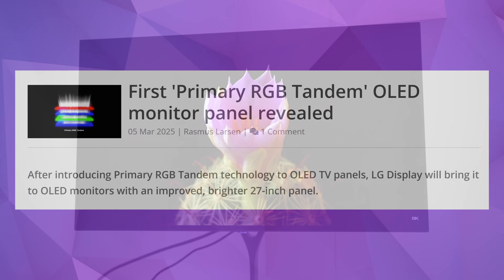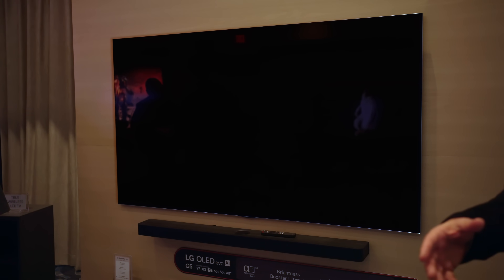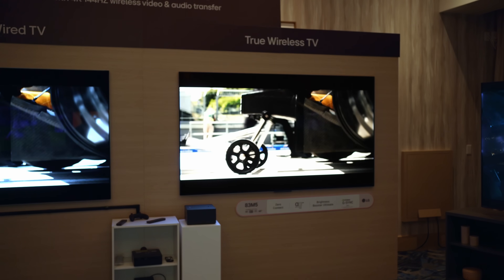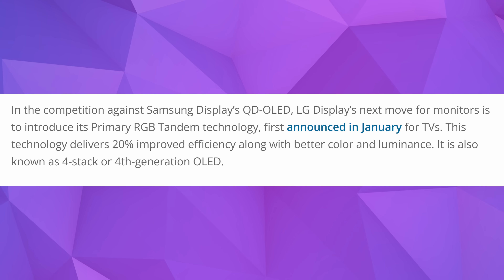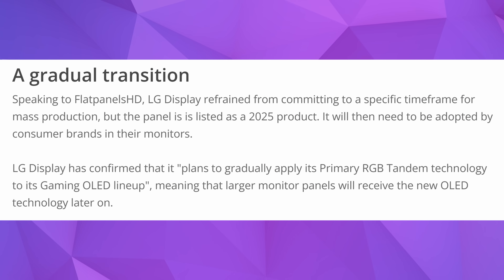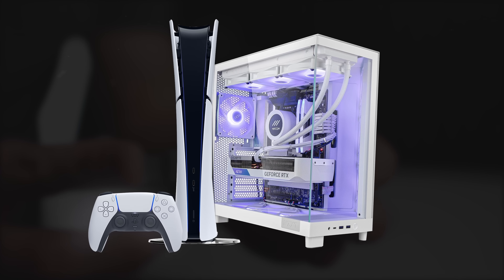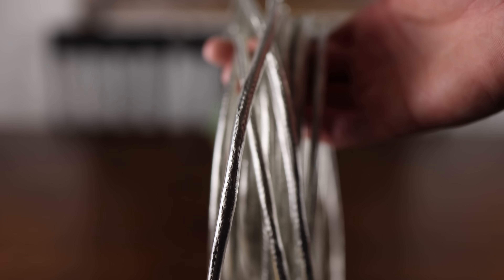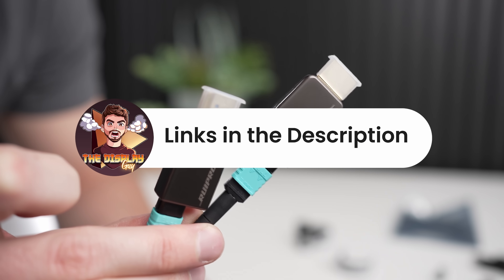God Tier - LG “Primary RGB Tandem” OLED Monitor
My hype is out of control because according to flatpanelshd.com, great source by the way, apparently the first primary RGB tandem OLED monitor panel was just reviewed. Now, if you haven't heard of this primary RGB tandem OLED technology, it's actually gonna be debuting first in TVs, although now hear me out, it's coming to monitors very, very soon. So stay tuned, but it's debuting in the 55, 65 and 77, I think maybe 83 inch LG G5, I'll have to double check on that, OLED TVs first and it's an enormous upgrade. If you haven't seen, it's gonna be increasing the color performance of W OLEDs, hopefully pretty significantly. It sounds like that'll be the case.

And it's also gonna be massively significantly improving the brightness and get this, they're actually going back to the C series type of glossy coating on these new TVs as well, which means not only is it gonna be crystal clear, which is, oh, thank God, but on top of that, it's also going to actually have the basically perfect black levels in any lighting environment. It's crazy how deep black can get on those TVs. It is just completely unmatched. Has a lower refresh rate, the full screen brightness is lower, but my God, the contrast is insane. Well, that technology of the perfect black levels on top of a massive brightness boost and color boost will be coming not only to TVs this year, but it looks like monitors as well. This is exactly what I was hoping for and get this, apparently it's gonna be starting off with the brighter 27 inch panel.

Best 4K Mini LED Monitors
Samsung 32" (4K 165Hz Mini LED) Neo G7

Best 1440p Mini LED Monitors

LG G4 77" (4K 144Hz OLED)
Sony 77" (4K 120Hz OLED) A95L
Samsung 77" (4K 144Hz OLED) S90C
LG C4 77" (4K 144Hz OLED)
Best Mini LED TVs